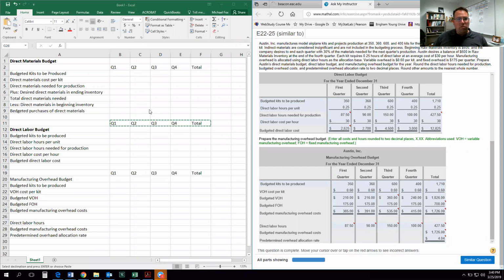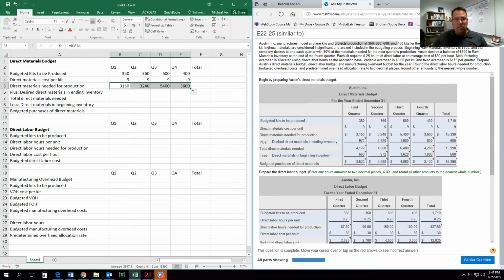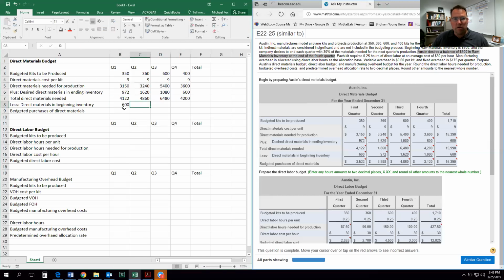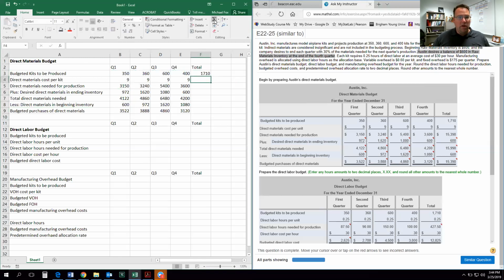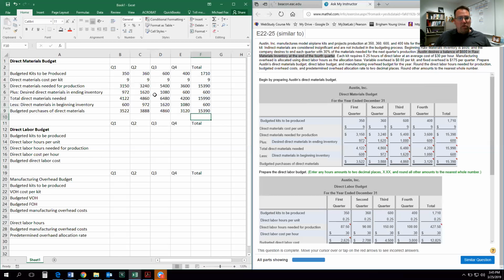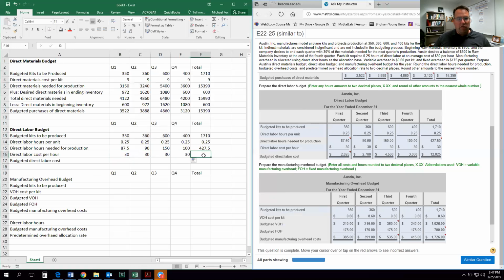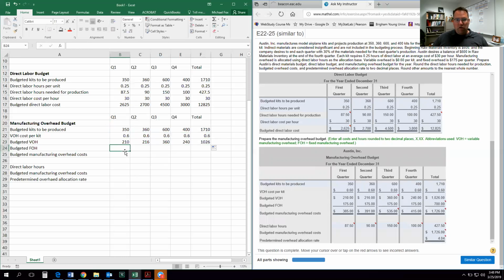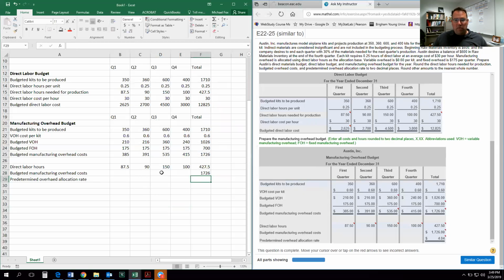BUA 243 Question E22-25